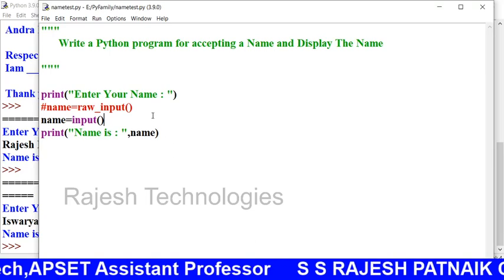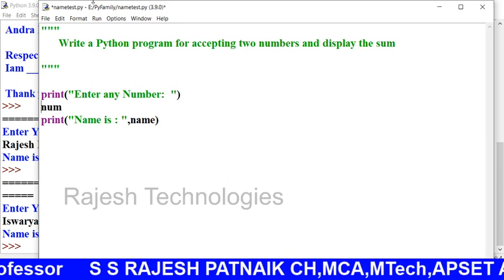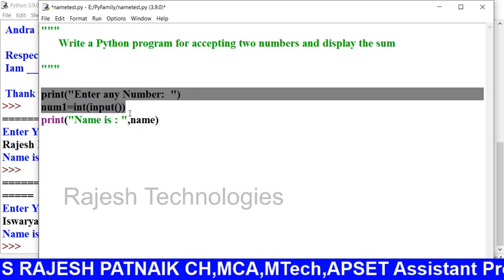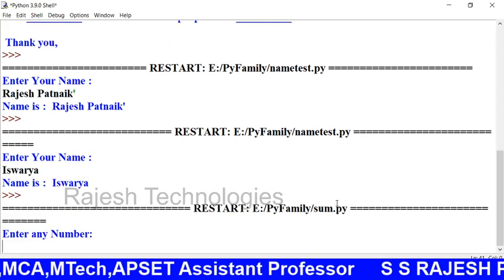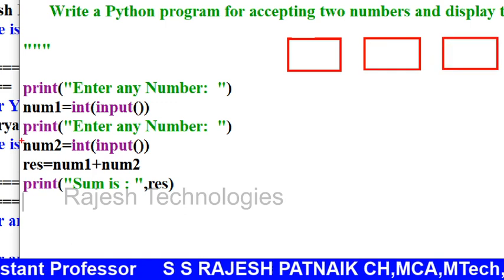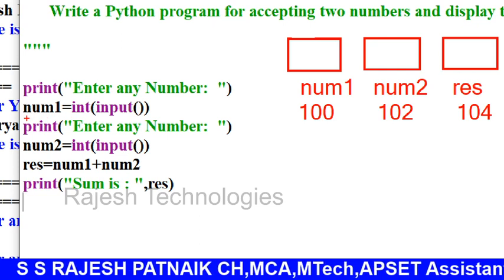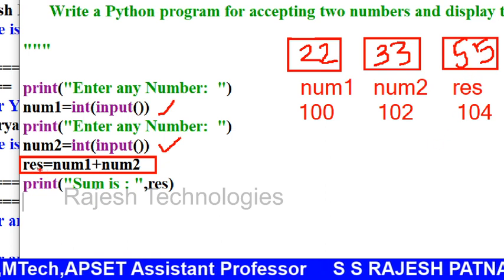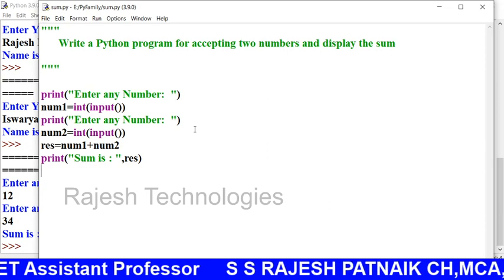Python 5 Program for Sum of Two Numbers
In this video i explained A python Program for Sum of Two Numbers